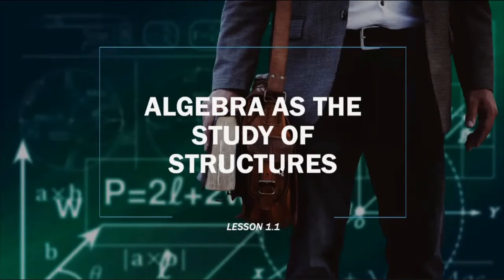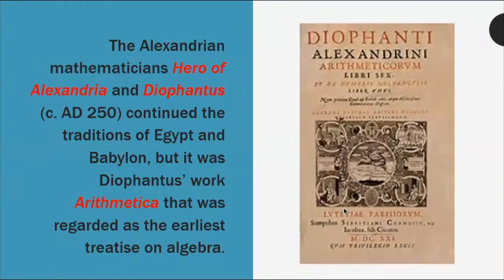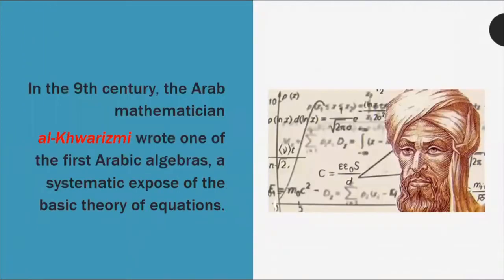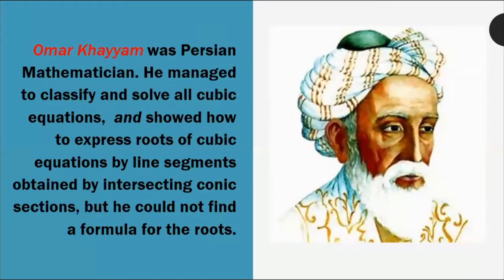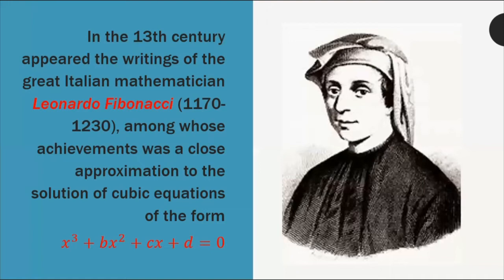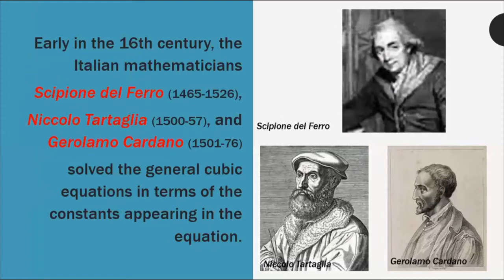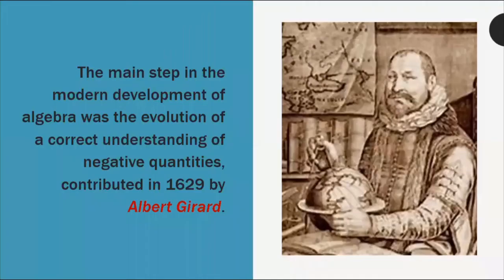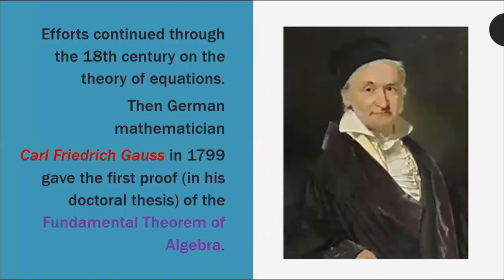Algebra as the Study of Structures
In mathematics, there are many types of algebraic structures which are studied. Algebraic structures may be viewed in different ways, however the common starting point of algebra texts is that an algebraic object incorporates one or more sets with one or more binary operations satisfying a collection of axioms.

The background music used in this video is not owned by the creator.